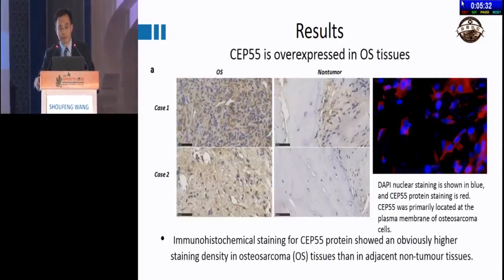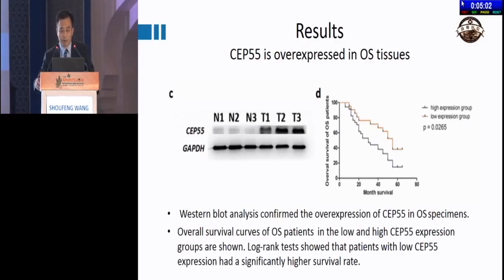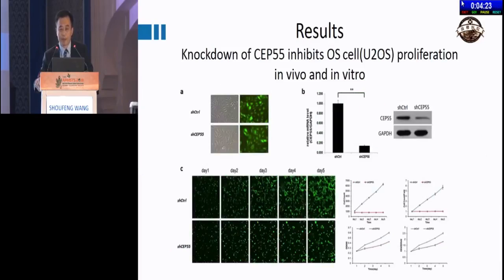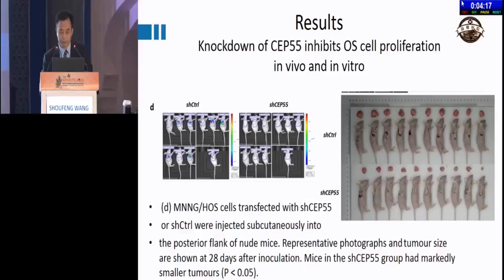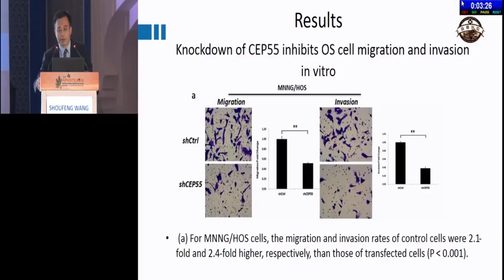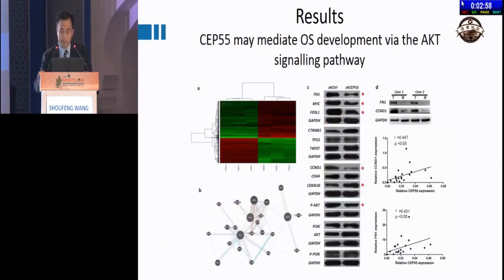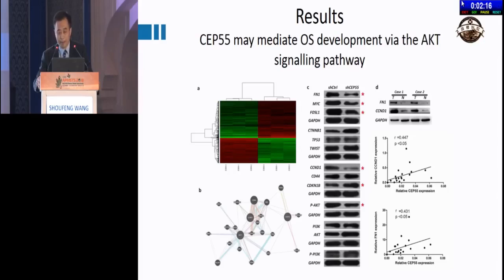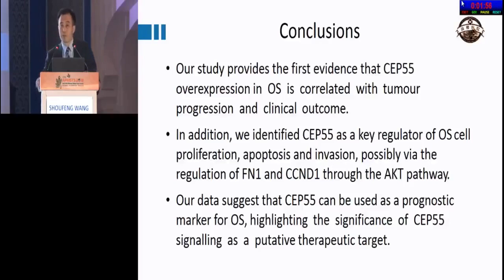CEP55 promotes the proliferation and invasion of tumor cell via the AKT ... - Shoufeng Wang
CEP55 promotes the proliferation and invasion of tumor cell via the AKT signaling pathway in osteosarcoma - Shoufeng Wang

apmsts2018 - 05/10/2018